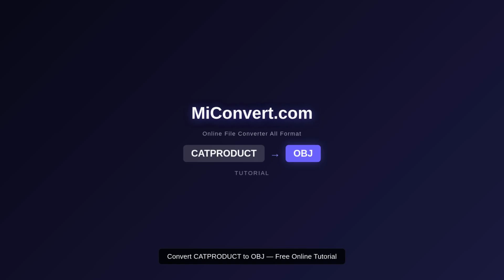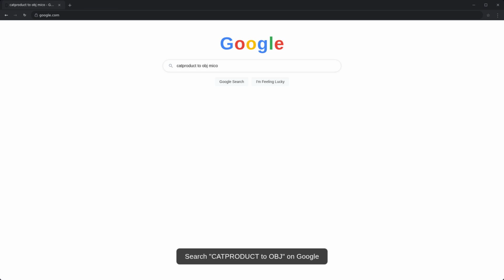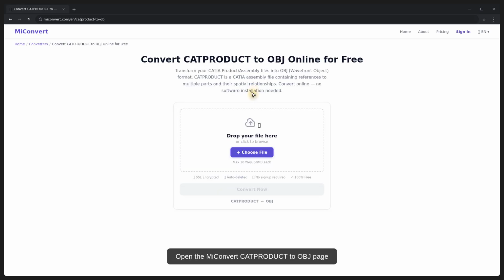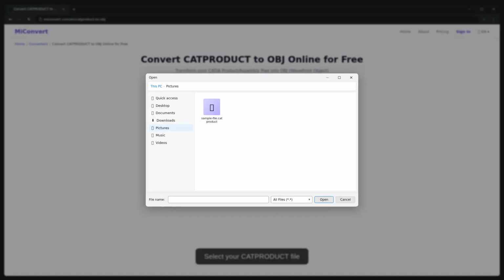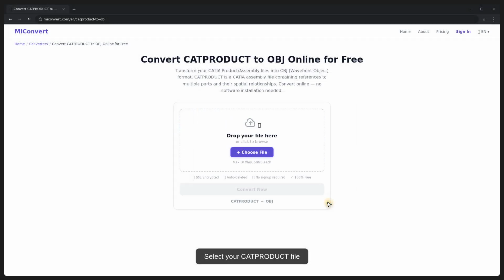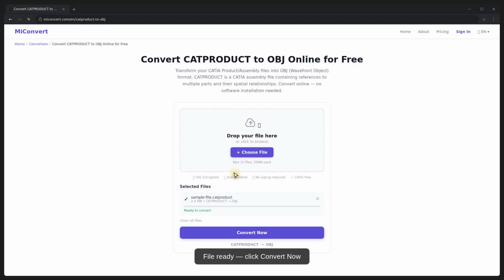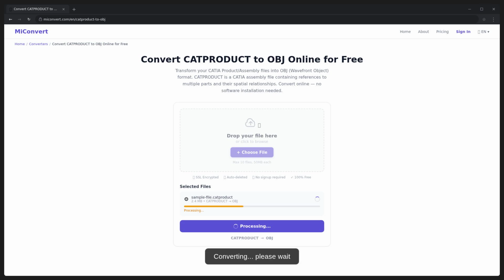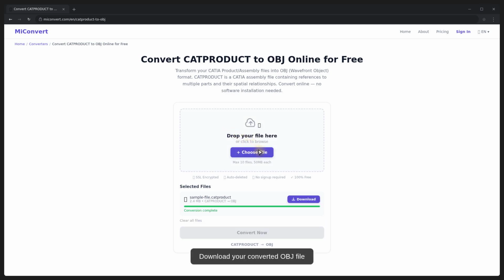Guide to Bulk Convert CATPRODUCT to OBJ, Fast & Securely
Are you struggling with how to convert your CATPRODUCT file to OBJ format? Don't worry, in this video I will reveal a super convenient tool to help you change your file extension completely for free without losing the original quality!

⏳ Quick steps view:
0:00 - Introducing the CATPRODUCT format issue
0:06 - Finding a solution on the browser
0:14 - Accessing the MiConvert website
0:20 - Uploading the CATPRODUCT file to be converted
0:28 - The conversion process to OBJ
0:35 - Online conversion system at work
0:41 - How to safely download the OBJ file
0:48 - Summary